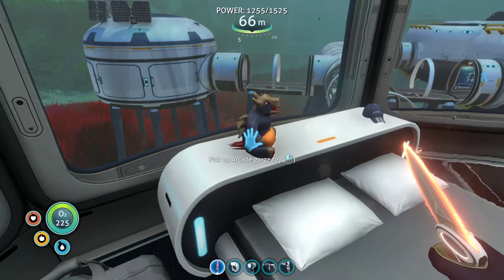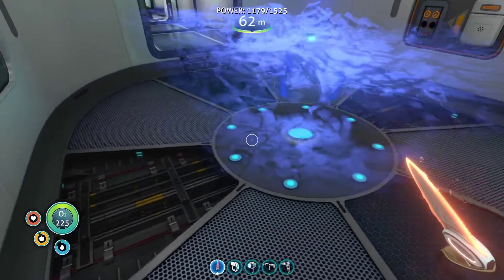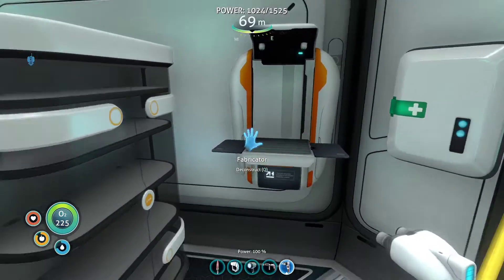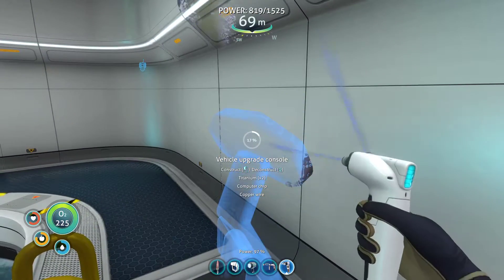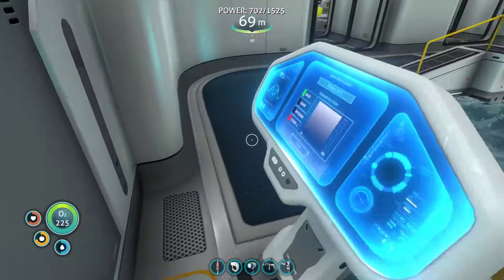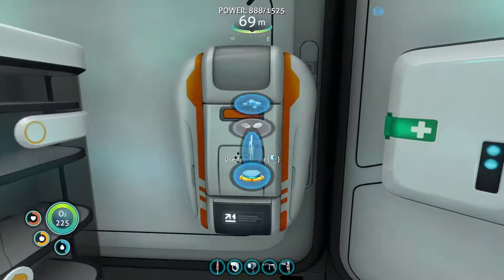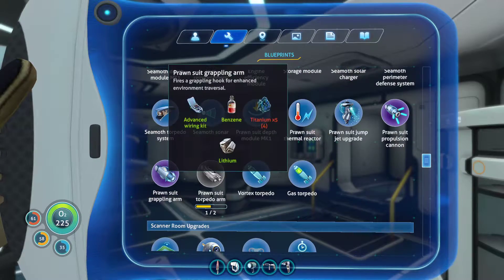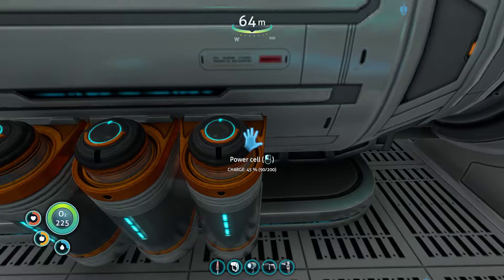Subnautica # 41 - A few upgrades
Here we go again! Another survival game, that I've never played before. So be prepared for me doing stupid things because I don't know anything about this game. If you are as scared of open water as I am, join me and let's defeat our fear of the unknown depths together... or die!

New episode every second day!